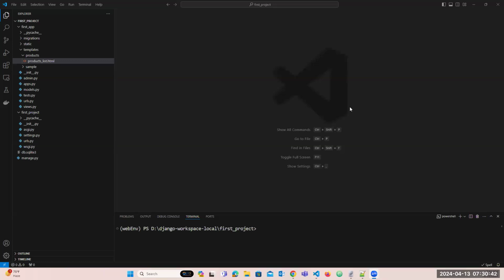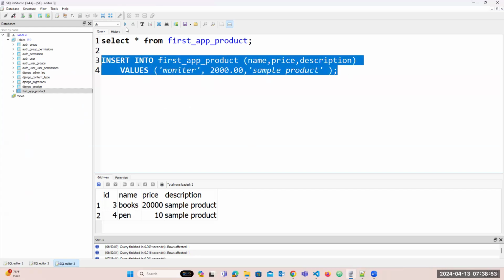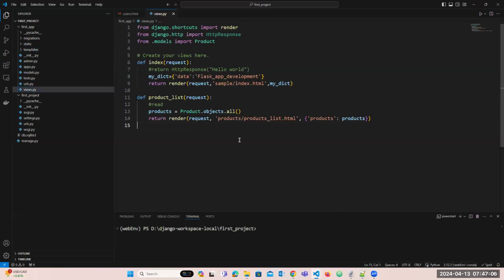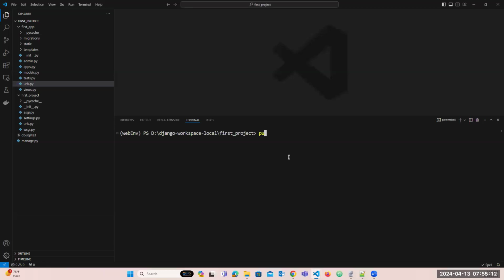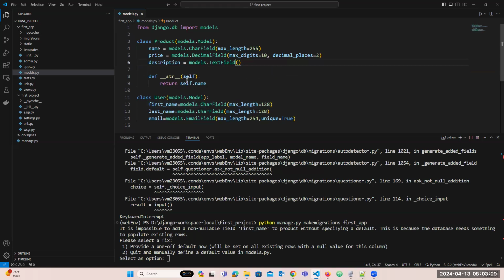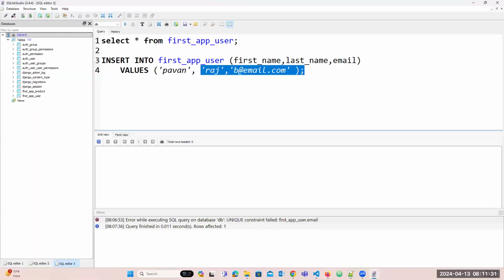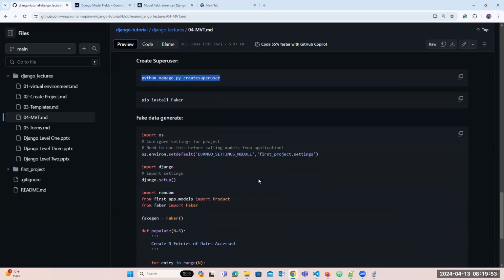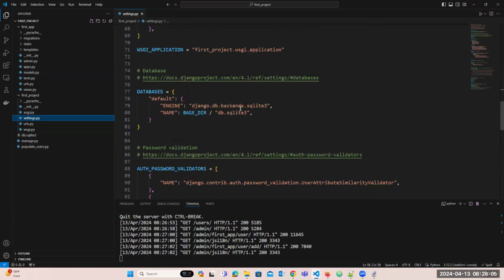04 Django: model creation